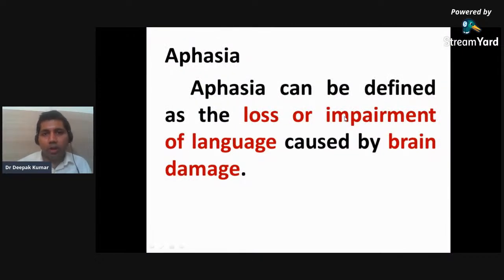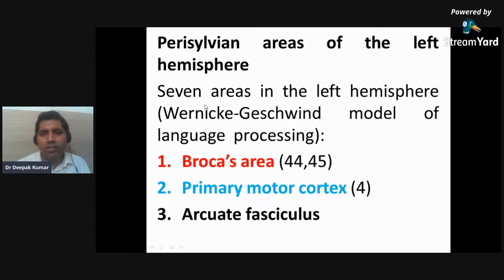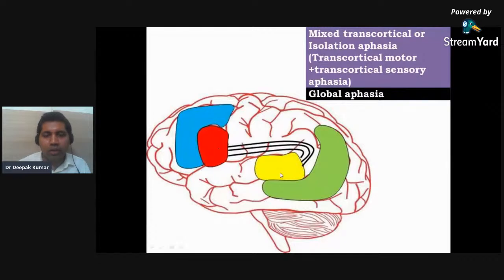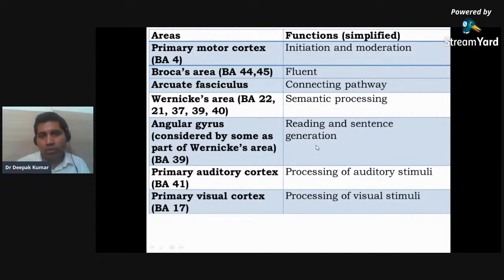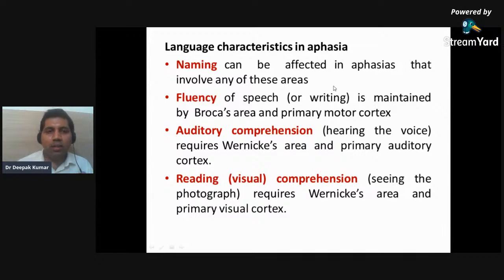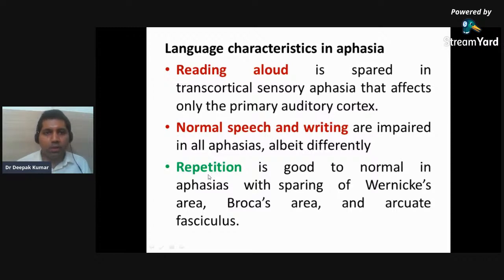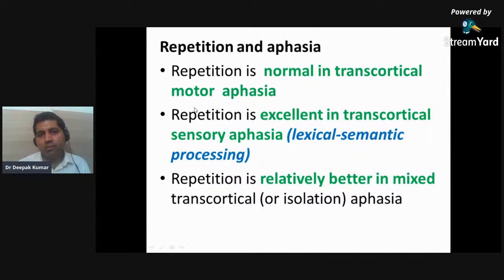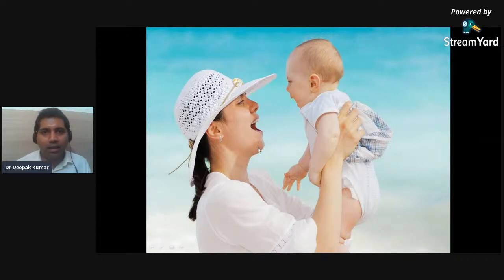Discover the Design of Aphasia!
Aphasia

Visit the link below to order the book "Doctor's Assistant: Your Partner in Clinical Practice" and also find all my videos in one place!!